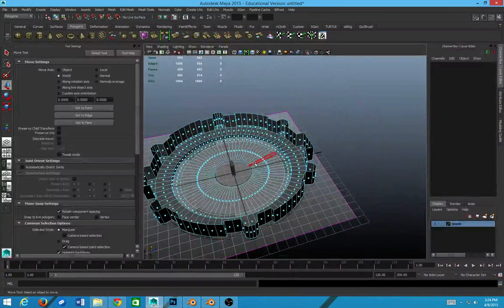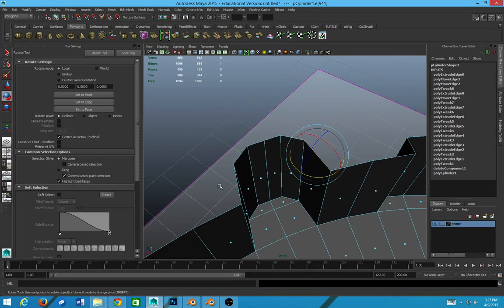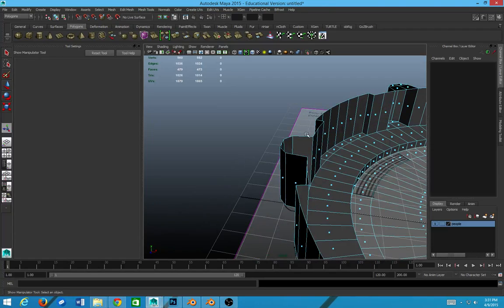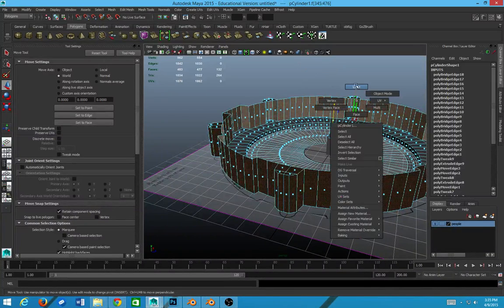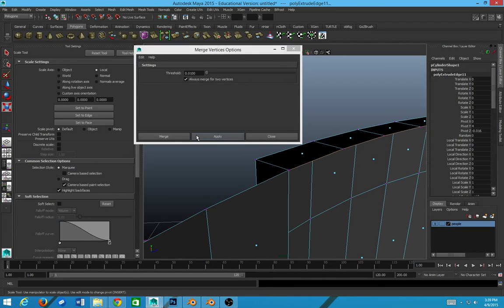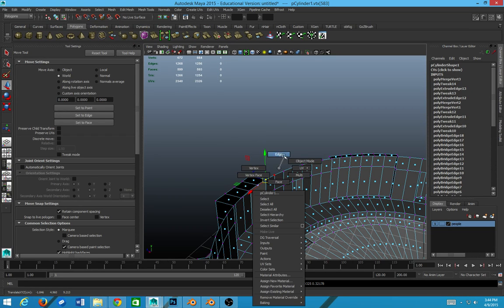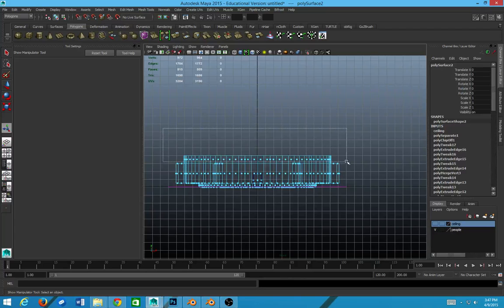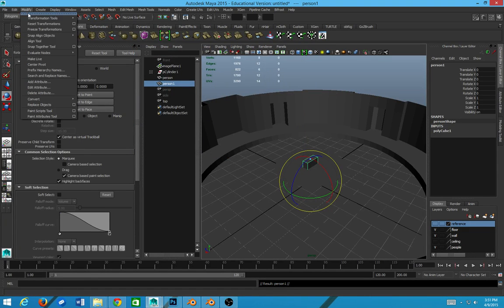Zfriends: Basic layout part 2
Walls, ceilings, instancing, layering.